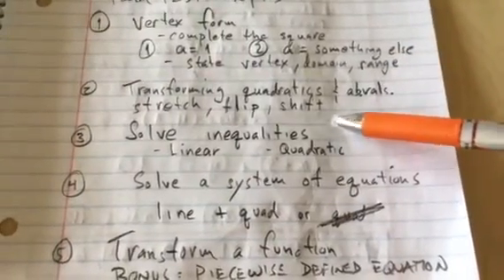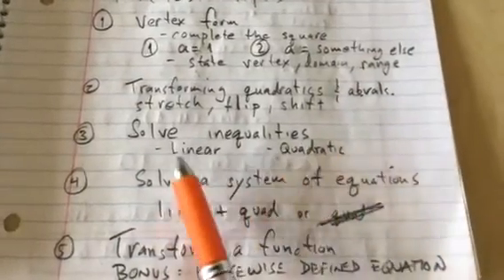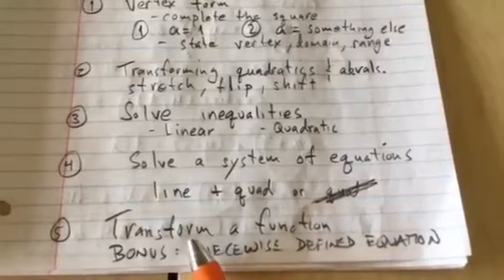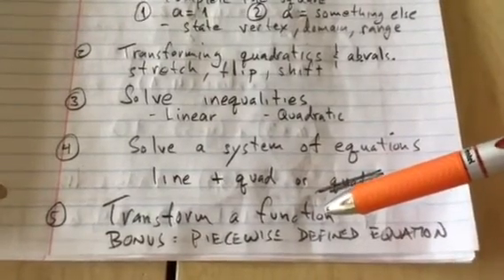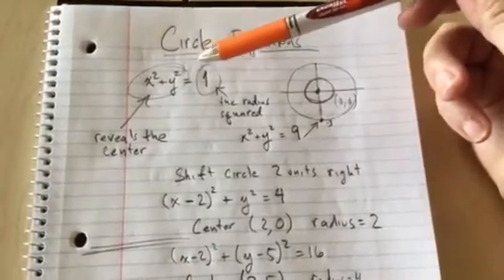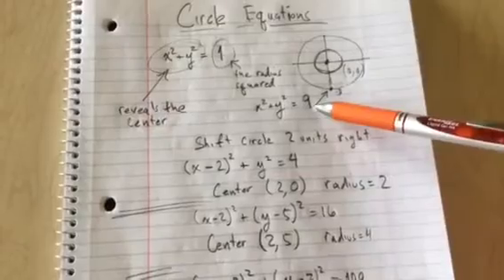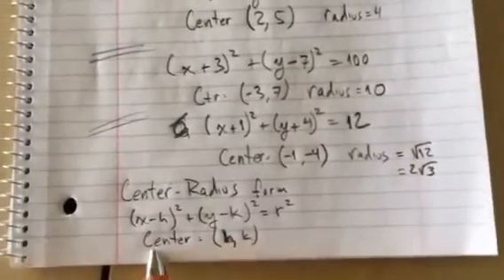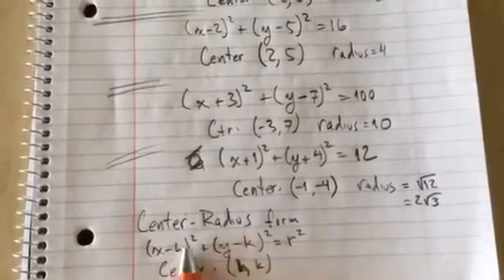Team test topics and the equation of a circle